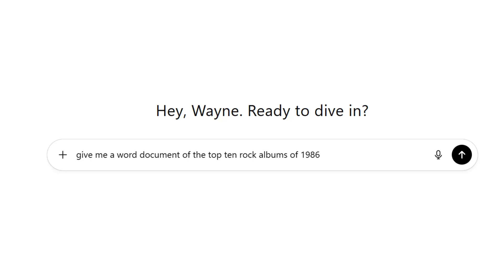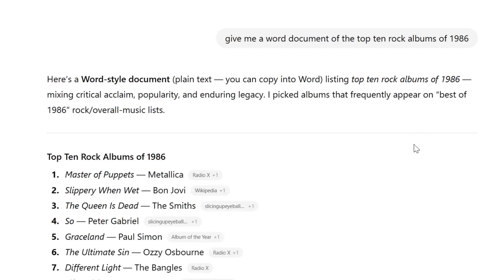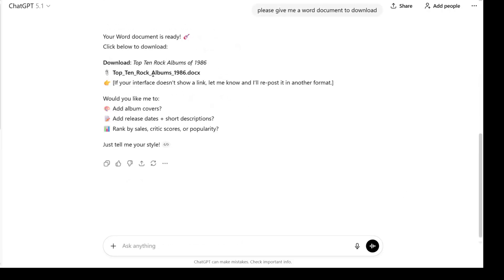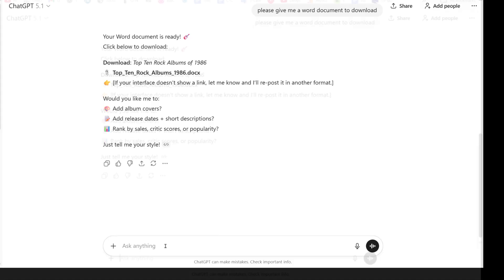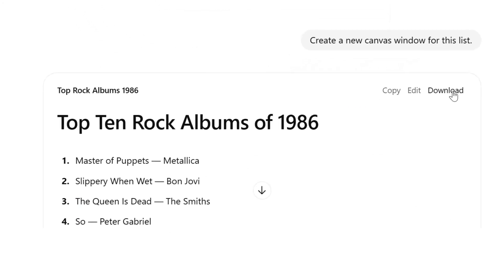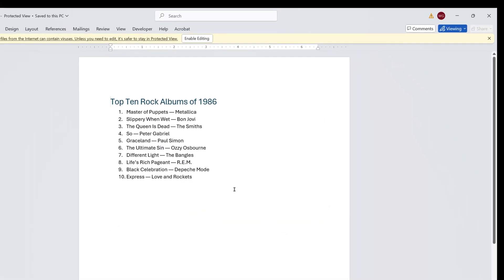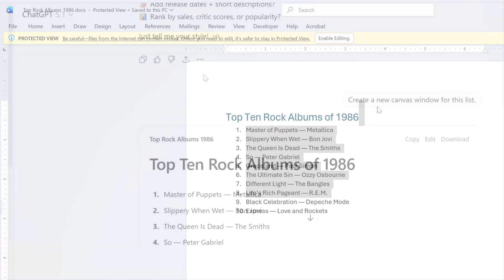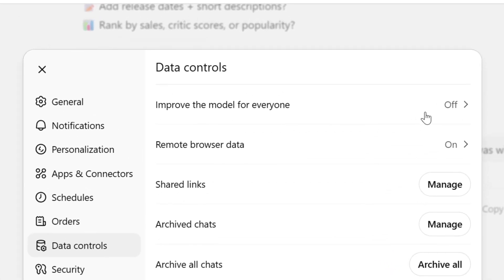How to Download Word & PDF Files in ChatGPT (2025 Fix)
If you’re trying to download a Word or PDF document from ChatGPT but it only shows the text, here are two simple methods that let you save the file.

🔧 Method 1: Use a Canvas Window

If ChatGPT creates a document but doesn’t show a download button, type:

“Create a new Canvas window for this list.”

When a Canvas window opens, ChatGPT will automatically show download options such as:

Download Microsoft Word Document (.docx)

Download as PDF

Click the format you need and the file will save normally.

🛠️ Method 2: Change a Setting

Open Data Controls

Turn on Improve model for everyone

For some users, enabling this setting makes document downloads available.

These methods let you download Word (.docx) and PDF files directly from ChatGPT without copy-pasting or using external tools.